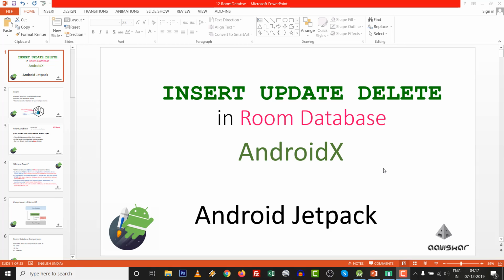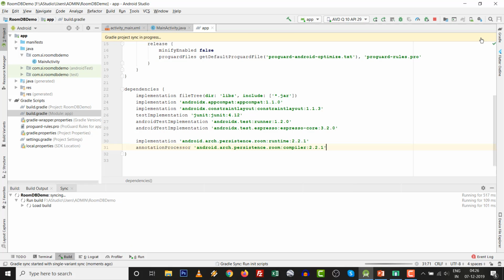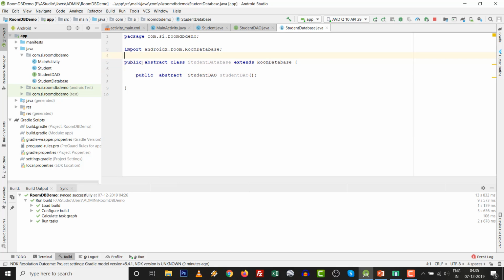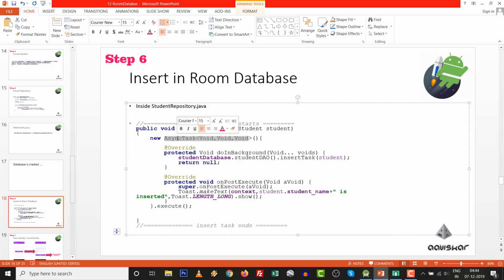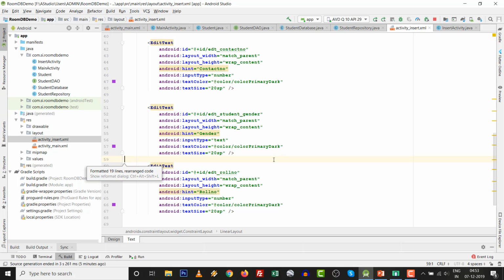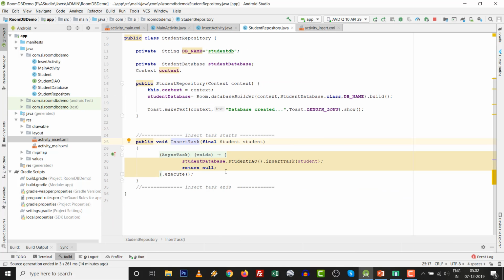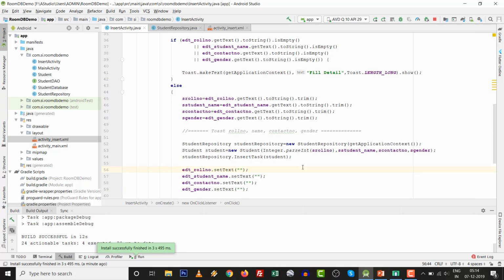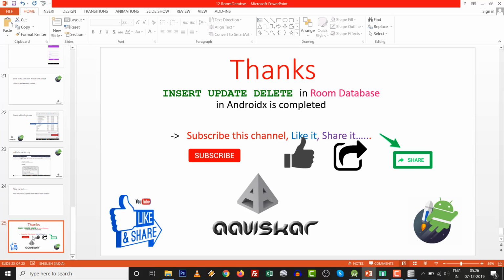Insert Update Delete in Android Room Database | Easy Student Management System in AndroidX Part 1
In this video you may learn from basic introduction of Room Database to insert values into room database using User Interface of Android mobile app.
it is basic, simple and easy student management system for learning purpose of room database in android example.
Room creates the SQL table for you in simple manner.

Dependency to create android app with room database.

- insert values to room database from android app screen.

- how to view database (room database - sqlite) from File Explorer in Android Studio.

Reference:
Link 1:
Insert Update Delete in Android Room Database | Easy Student Management System in AndroidX Part 1 | Create Database - insert Values

Link 2:
Insert Update Delete in Android Room Database | Easy Student Management System in AndroidX Part 2 | view data from database - Recyclerview Cardview